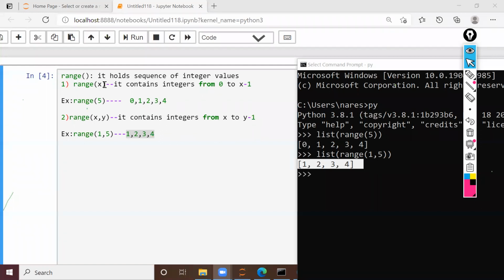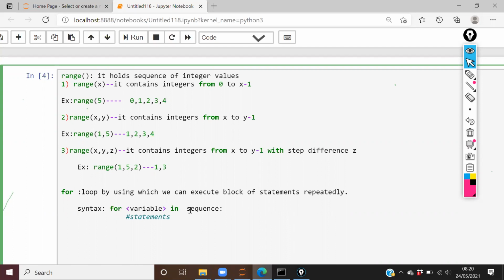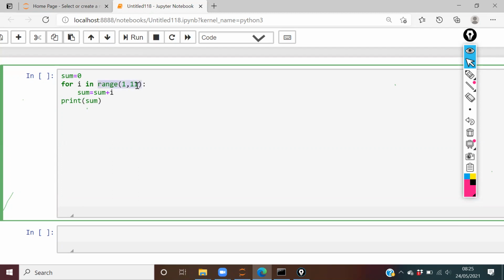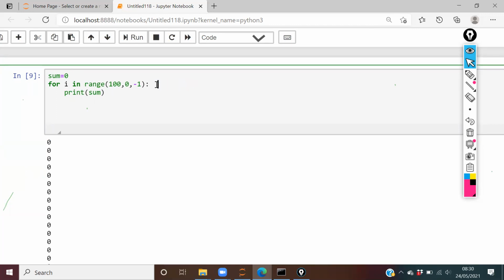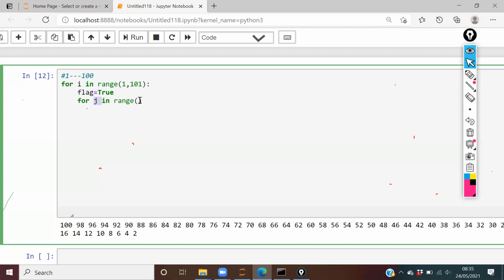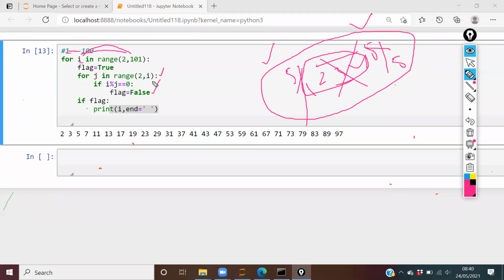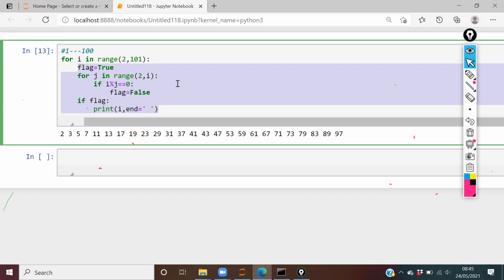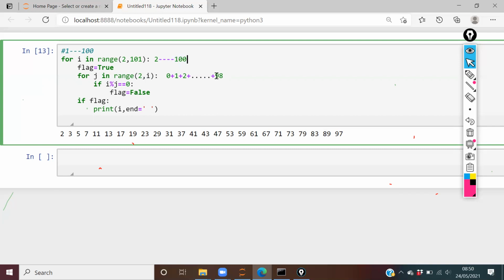range Function In Python | Python Tutorial Basic to advance | python automation Task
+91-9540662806